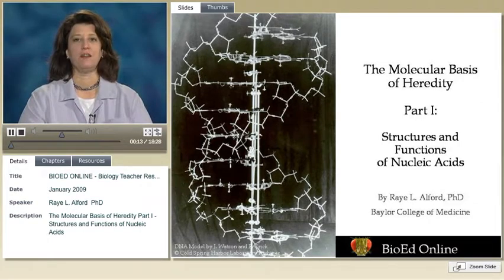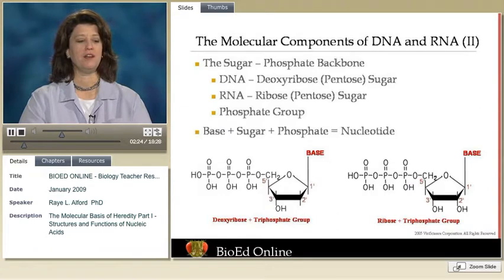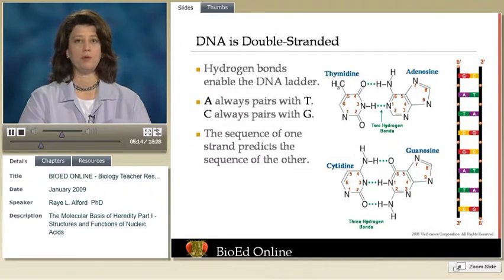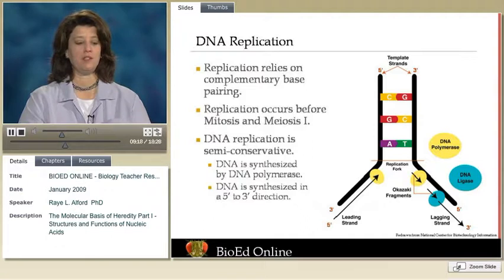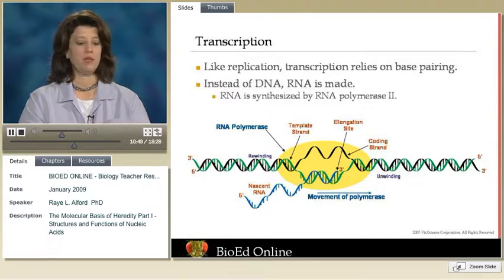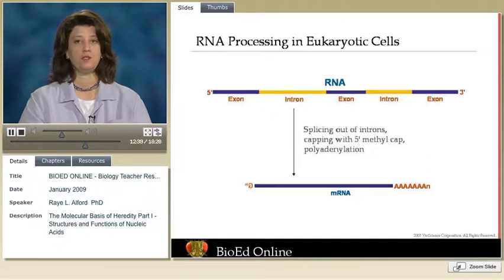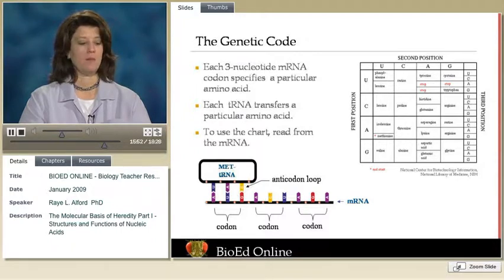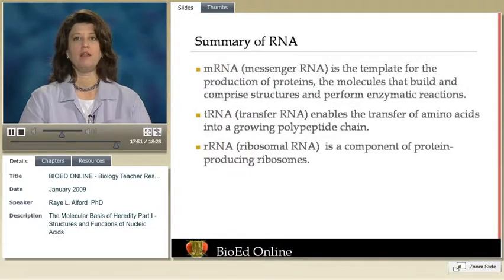Molecular Basis of Heredity Part 1 Nucleic Acids